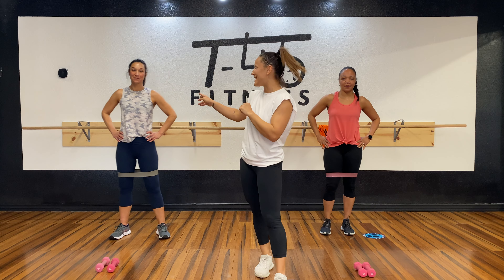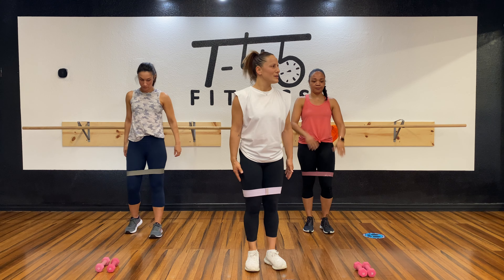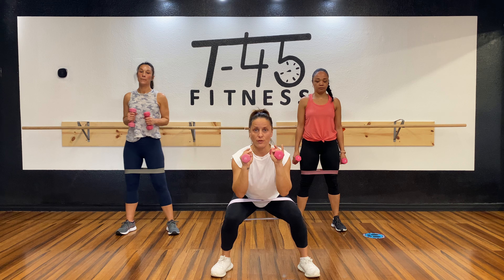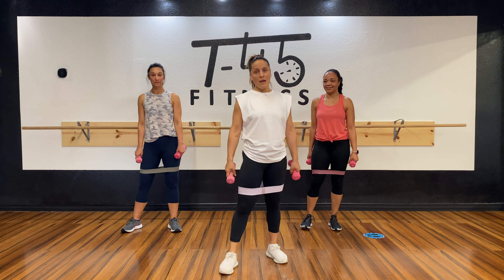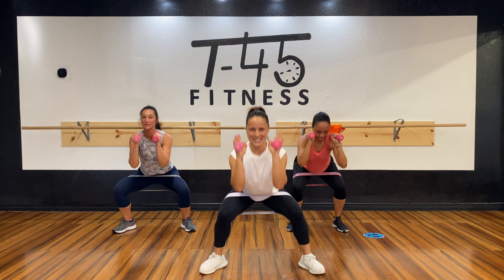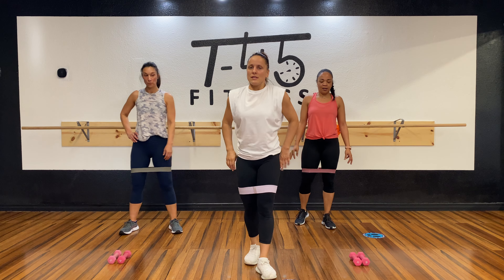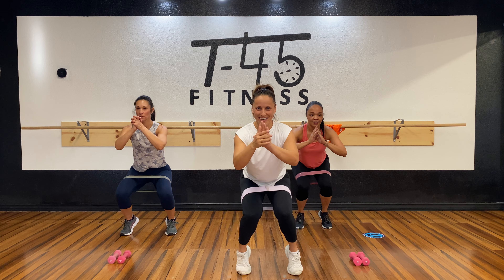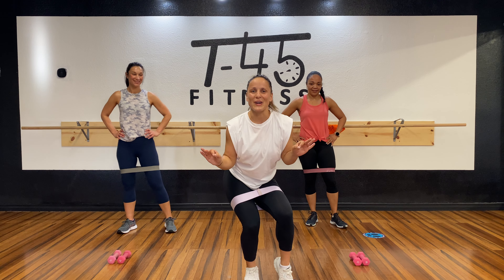10 Min Resistance Band Glutes Workout